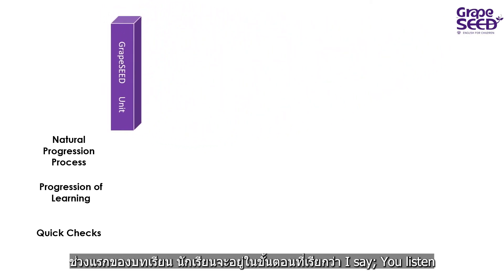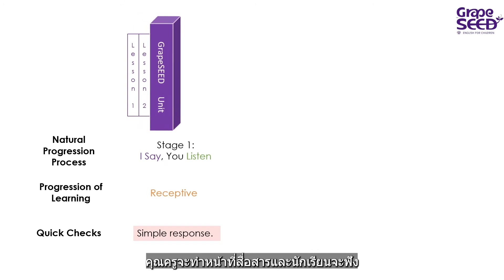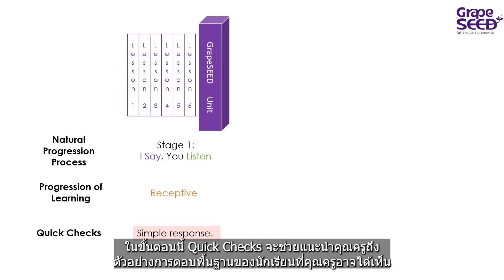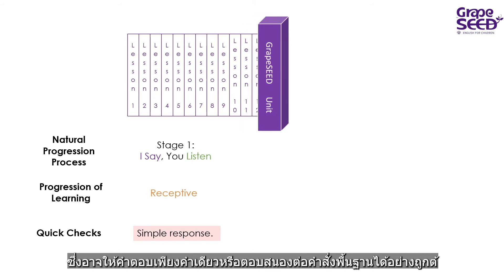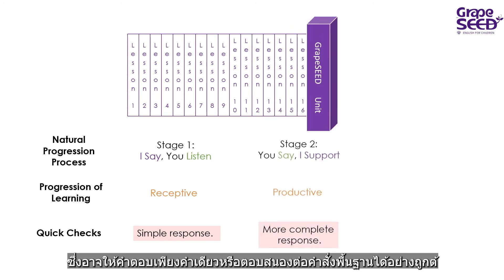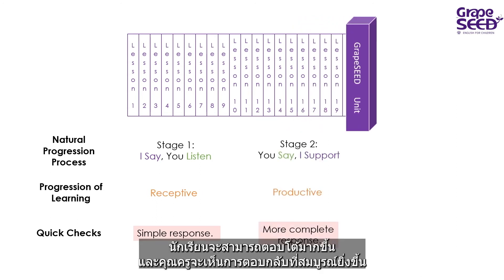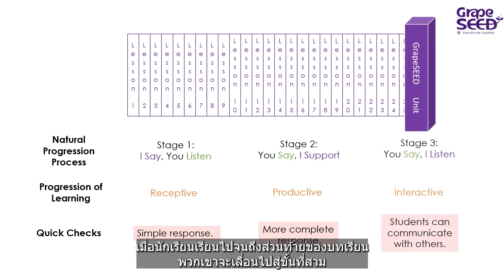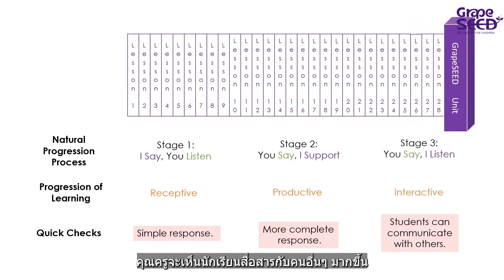GrapeSEED Concepts : Progression of Learning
GrapeSEED's progression of learning goes through important stages. Matthew explains them here!